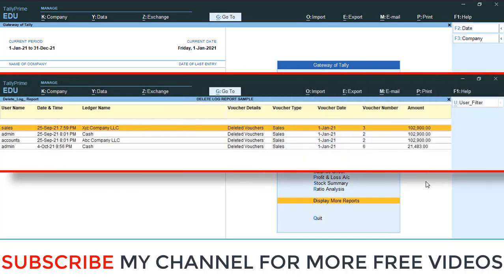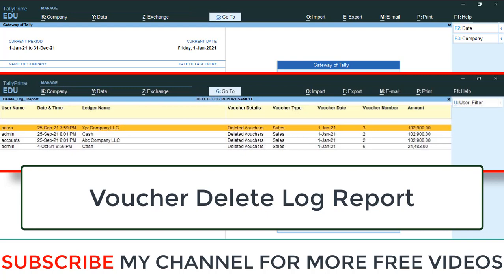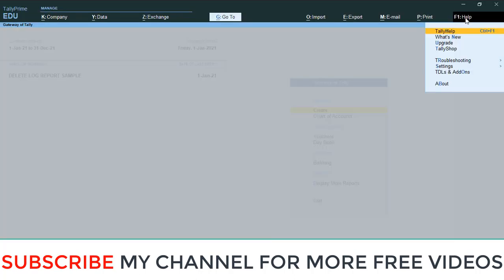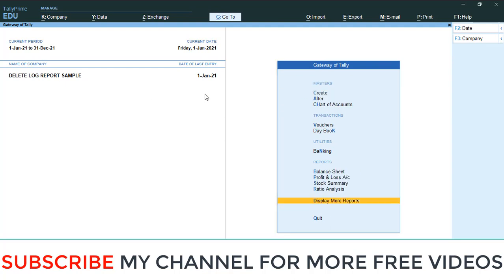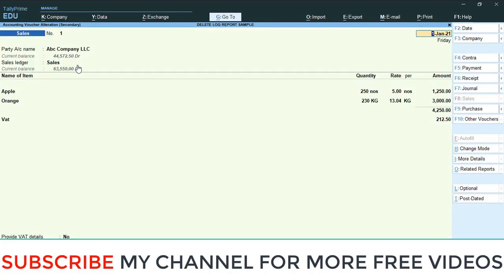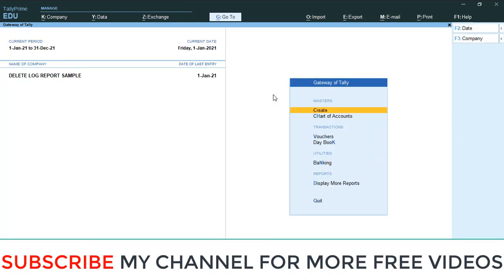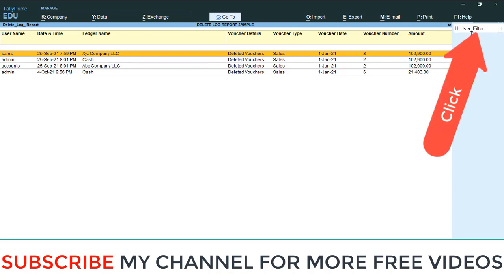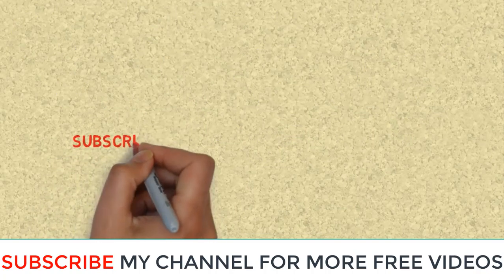New Updates!!!! Voucher Delete & Cancel Log Report In TallyPrime.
Dear Friends,
         Today we are going to discus about how to find out deleted log report in TallyPrime through customization.